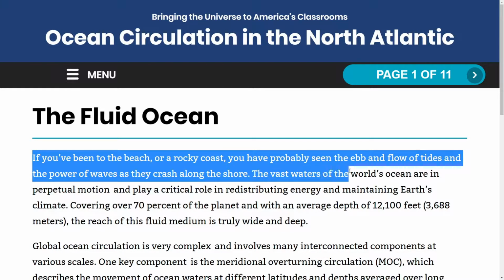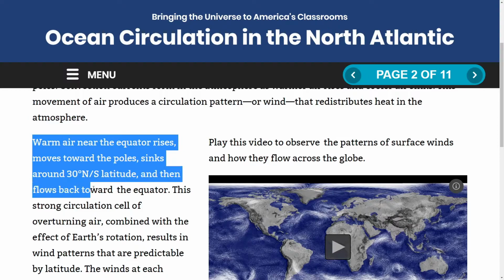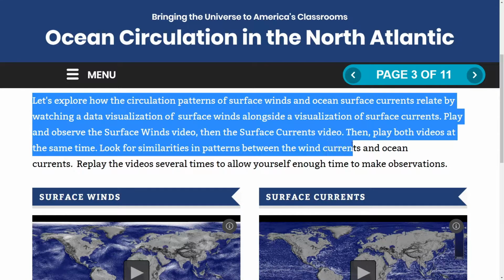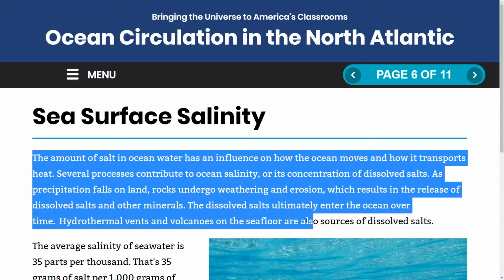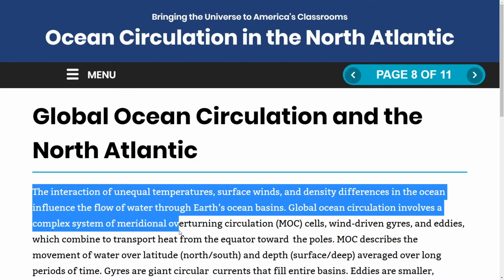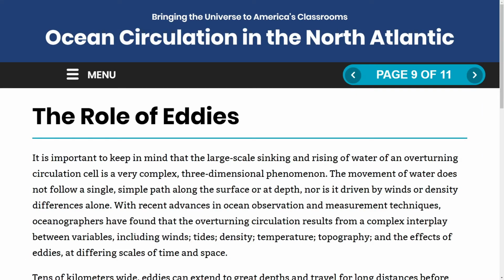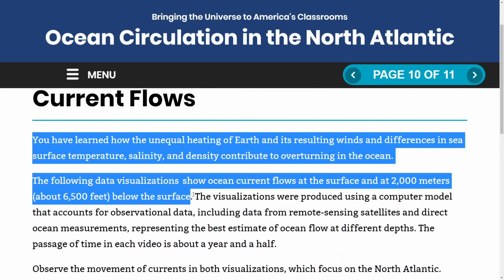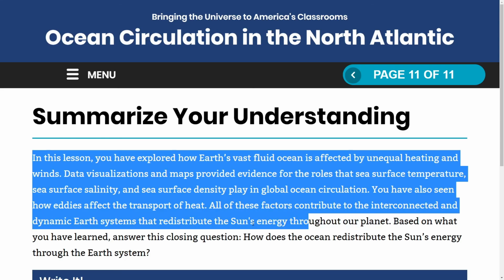Bringing the Universe to America's Classroom Ocean Circulation in the North Atlantic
This video is the reading from the lesson today. It discusses the Circulation in the Atlantic Ocean

This video was created to provide reading accommodations during home instruction during the Covid-19 National emergency. Thank you.